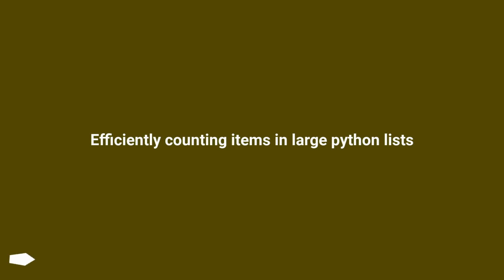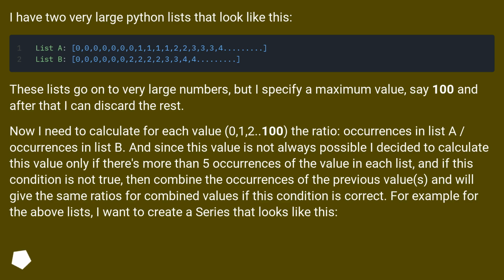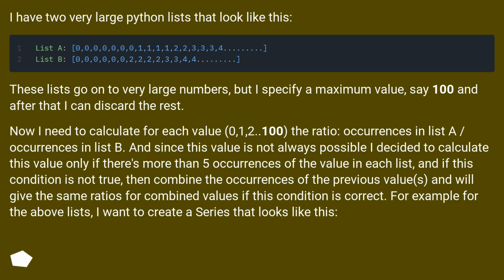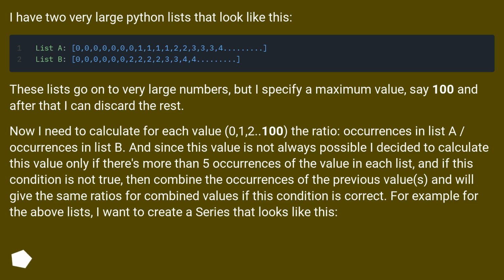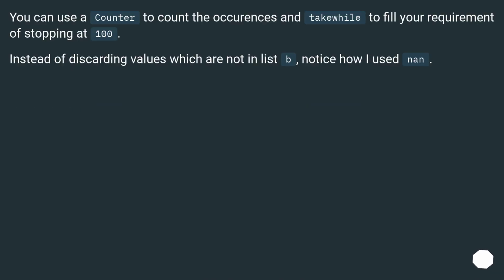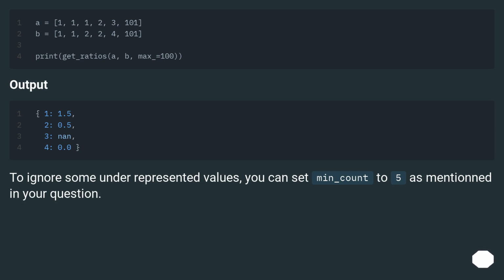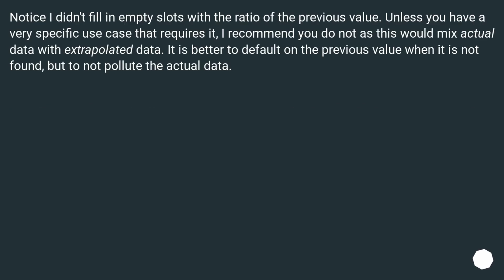Efficiently counting items in large python lists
Chapters
00:00 Question
01:02 Accepted answer (Score 6)
02:16 Thank you